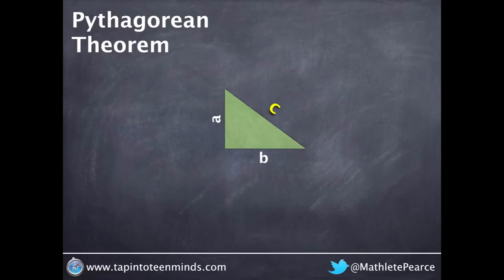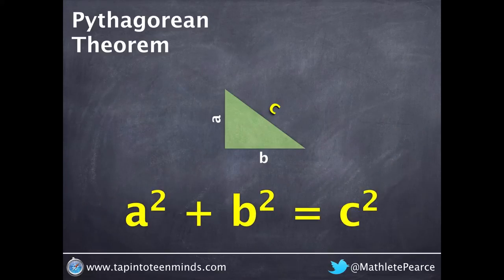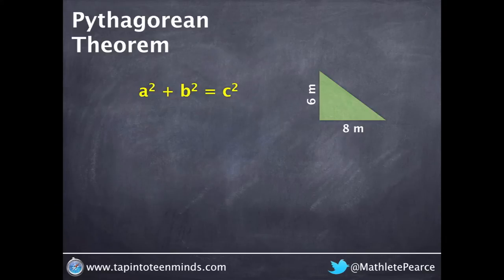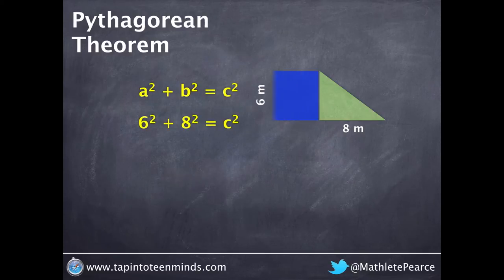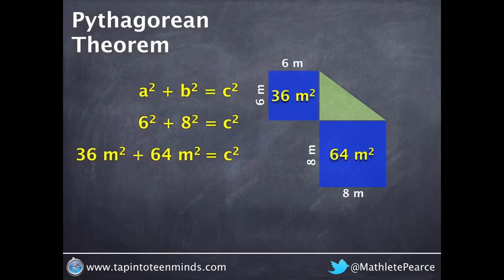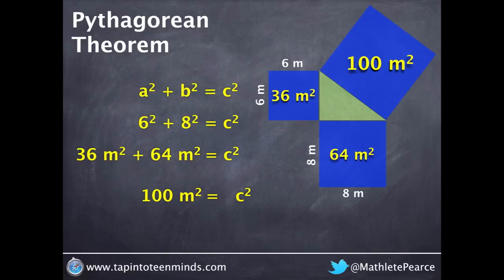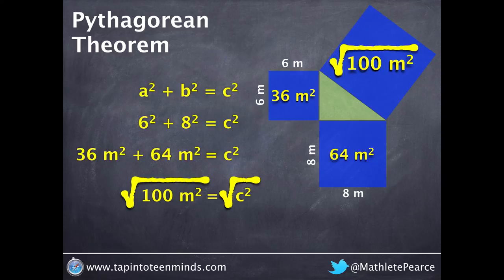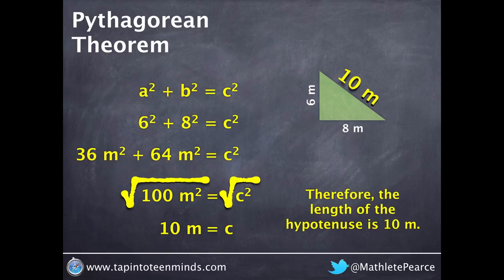Pythagorean Theorem Algebraic Example and Spatial Reasoning Graphic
The third video in the Pythagorean Theorem Visual Proof series where we take a specific example and find the length of the hypotenuse algebraically with a visual to help support spatial reasoning skills in math and making connections.